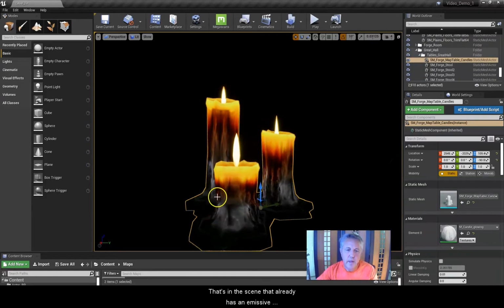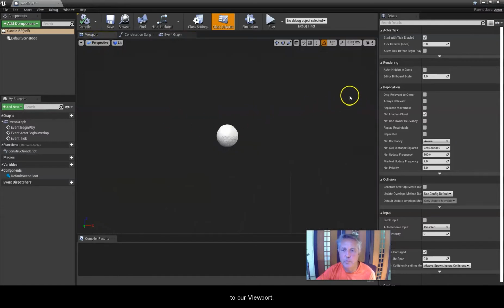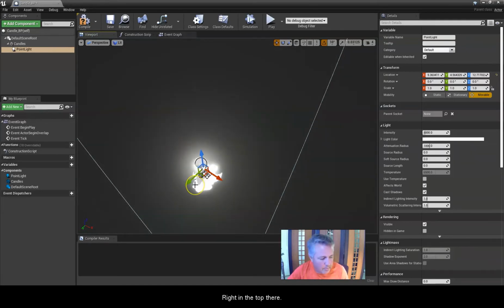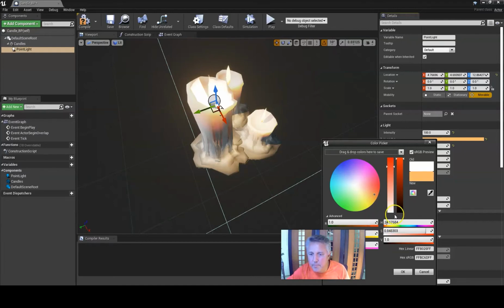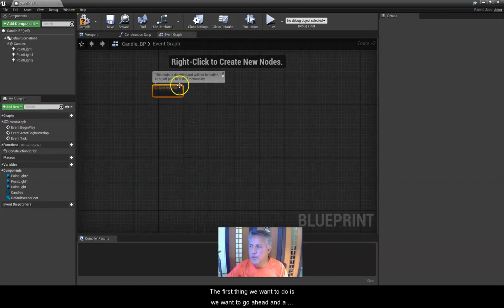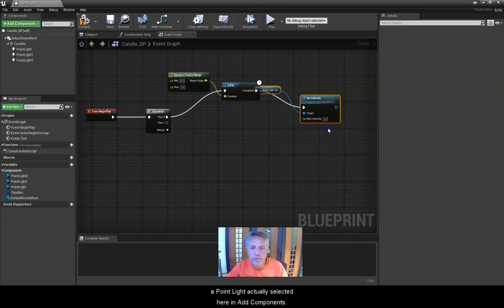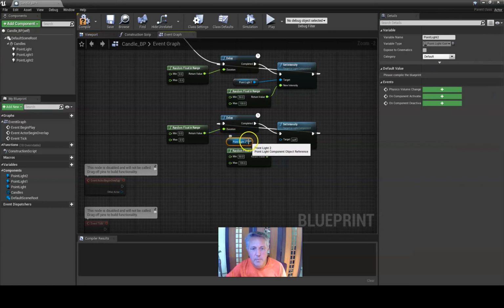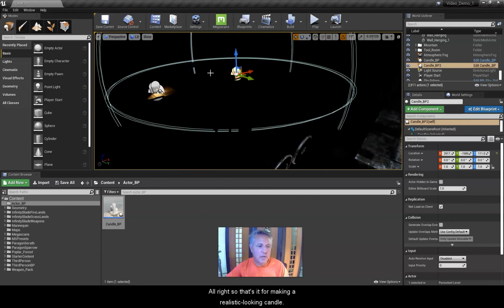My First Scene in Unreal Engine - Video 6 Using Blueprints to Make a Flickering Candle for Our Scene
In this video I will show you how to create a Blueprint in Unreal Engine that will make a model of 3 candles flicker at different rates and cast light into your scene.  Using the Sequence Node, I will show you how to use 3 point lights, adjust their color and intensity to give them a more realistic candle light appearance.  Using the Blueprint feature in Unreal Engine 4, we will take that same light and adjust the timing of the lights and their light intensity to make them flicker.

I use these videos in my classes as a 3D animation teacher and video game design teacher.